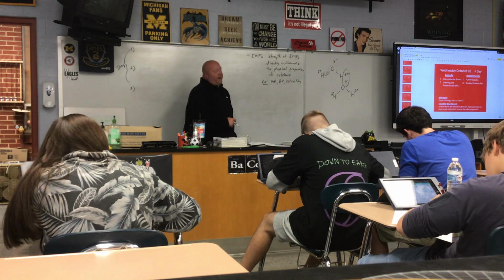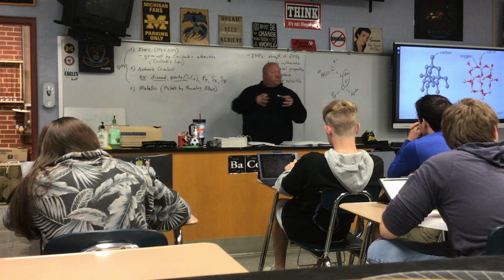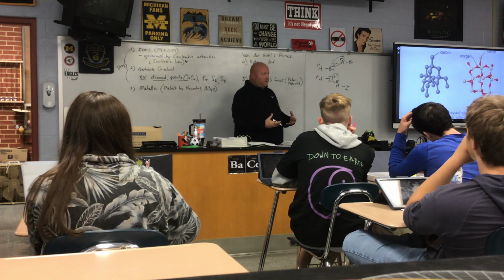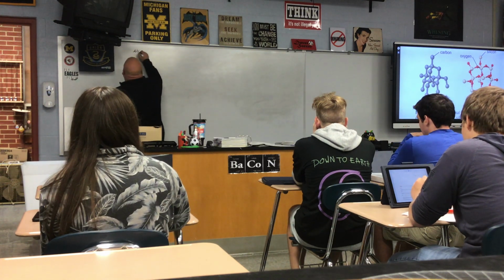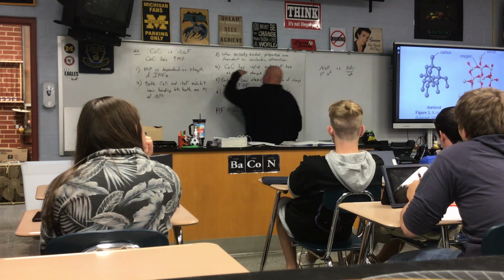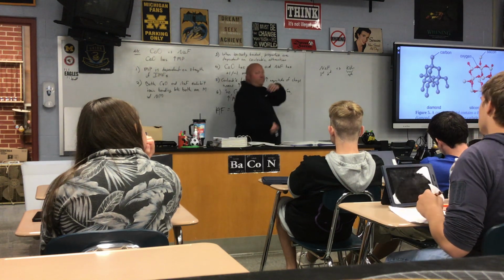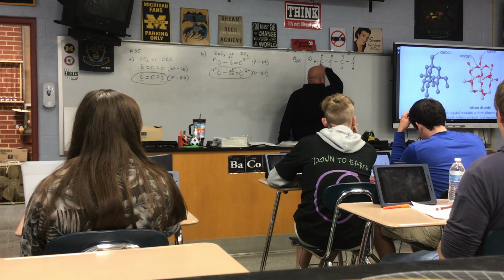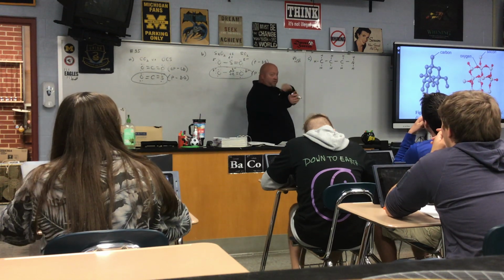IMFs Lesson Video